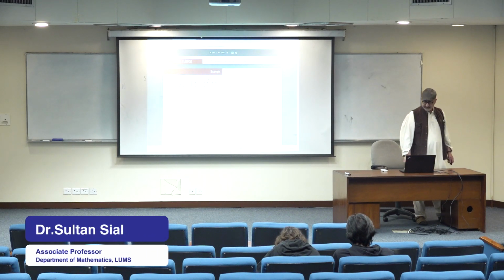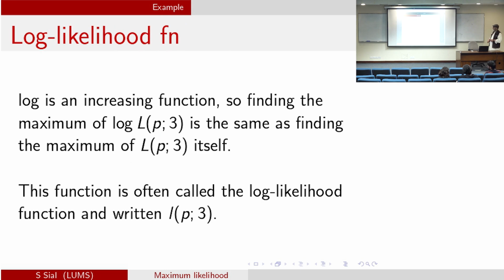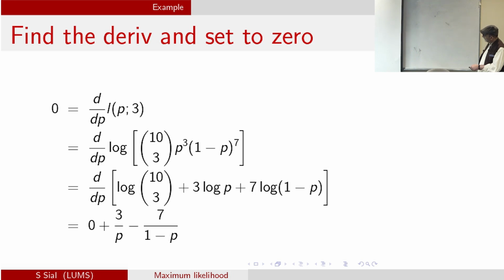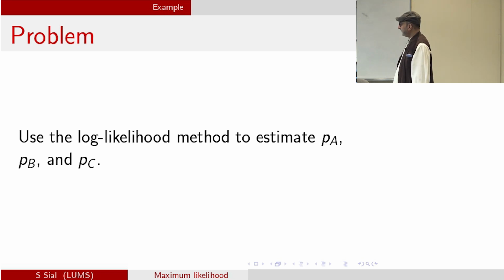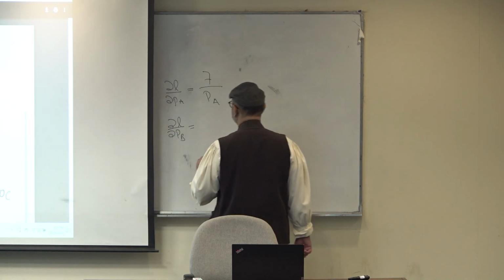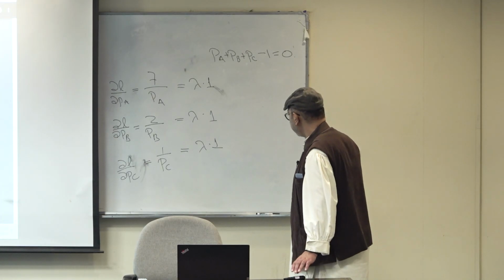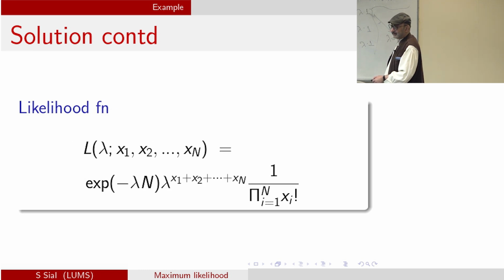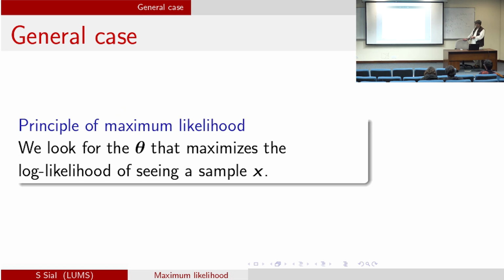Lecture 22 Maximum Likelihood